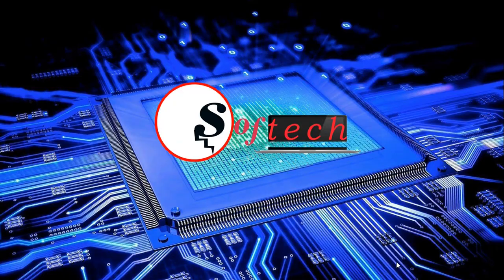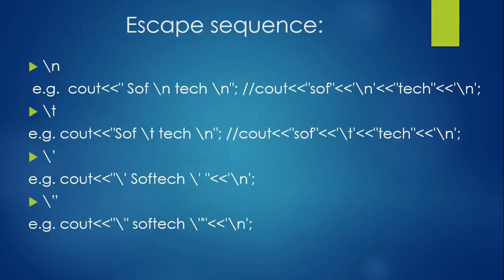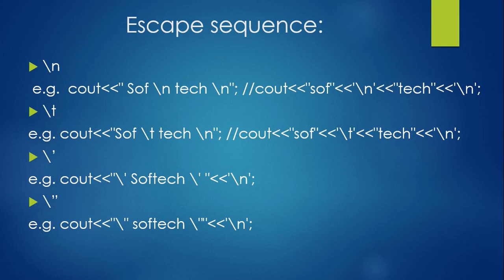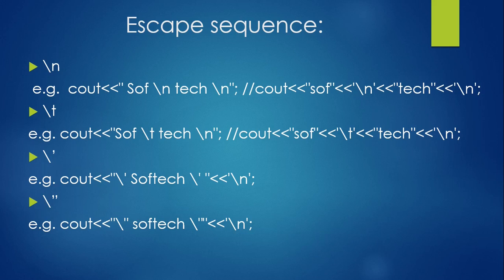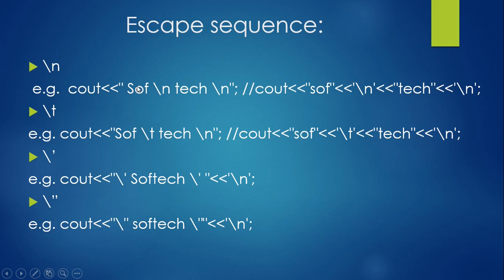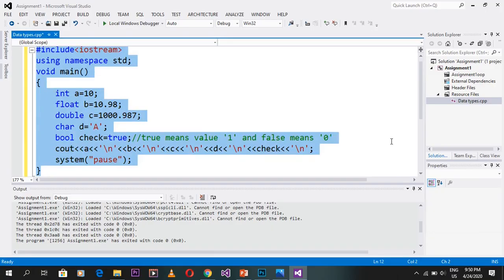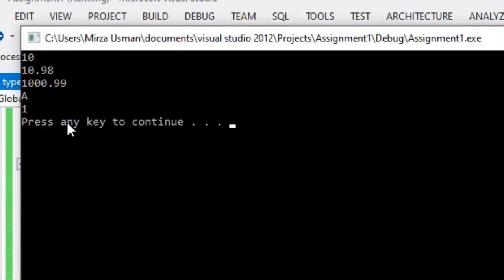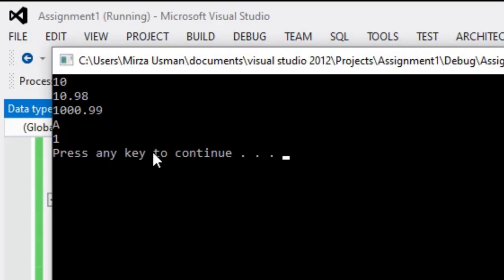Important Escape Sequences and Data types in C++ |Softech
Hello Everyone!
I hope this video finds you in the best of health.
So this video is describing Escape sequence and different Data types of C++
These will help you in programming
Here are the links of codes:
Escape Sequence: